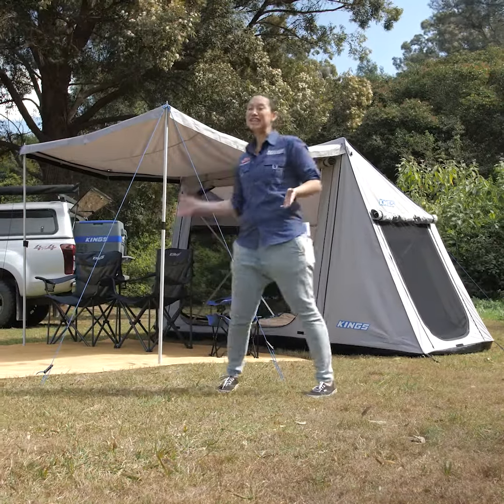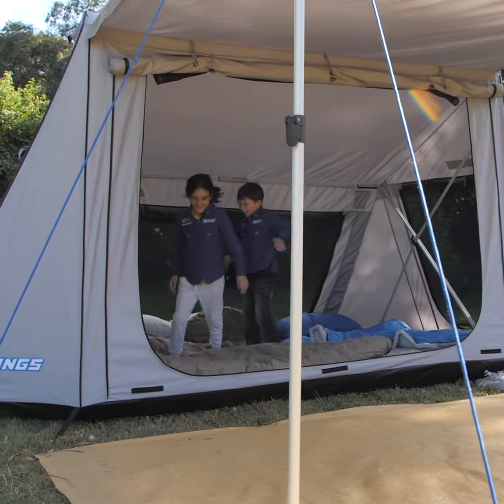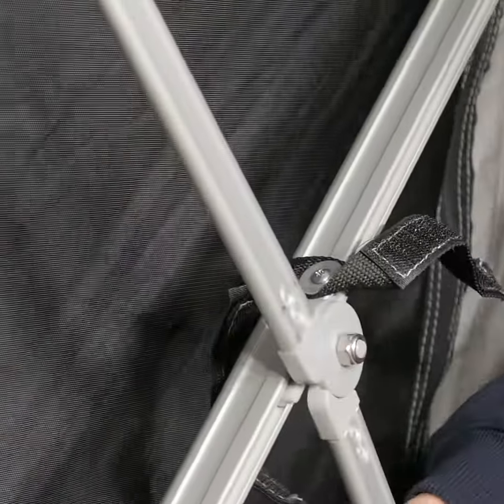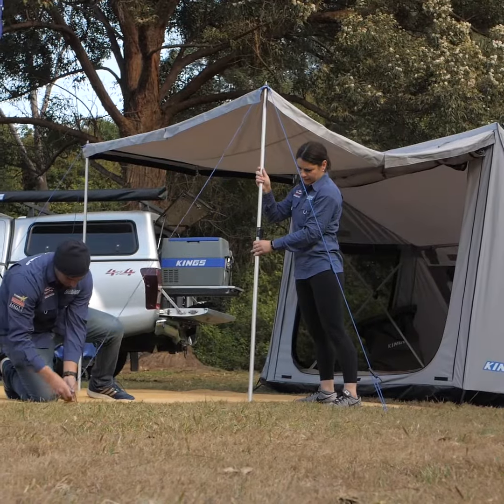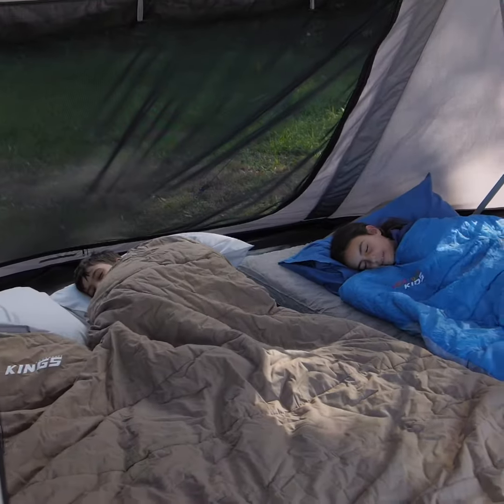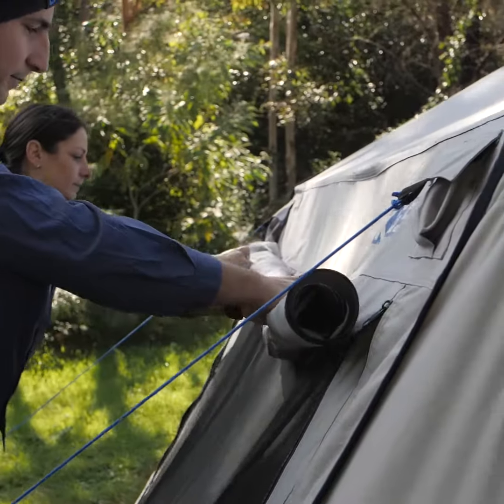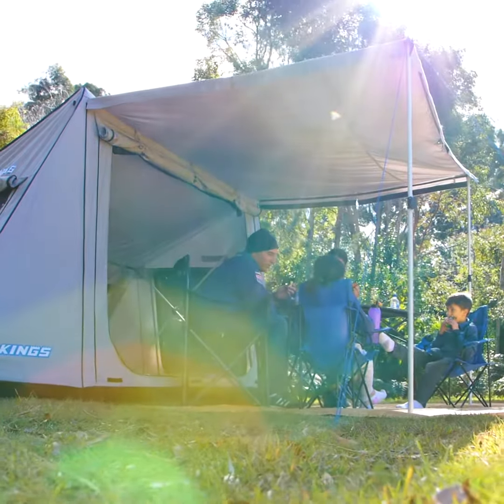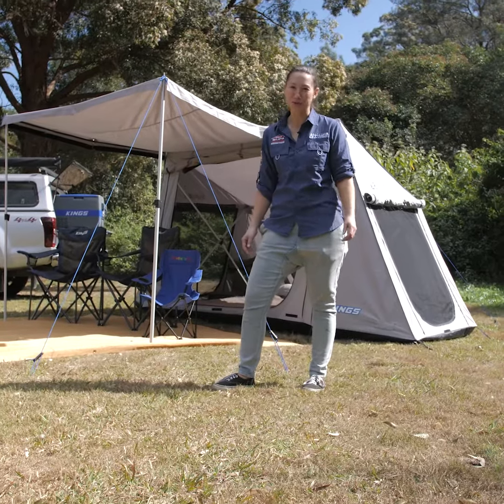Adventure Kings Swift 5-person Tent is Great for families!